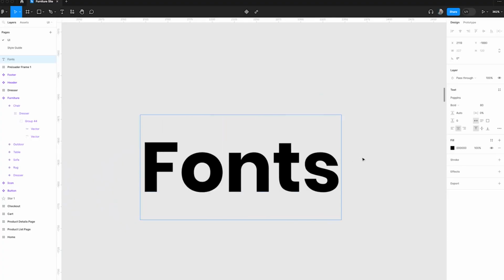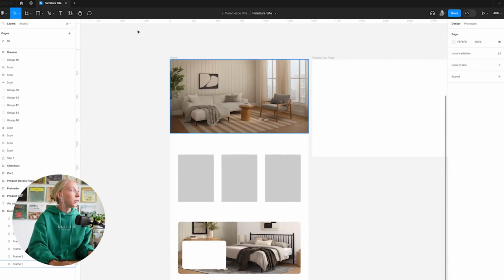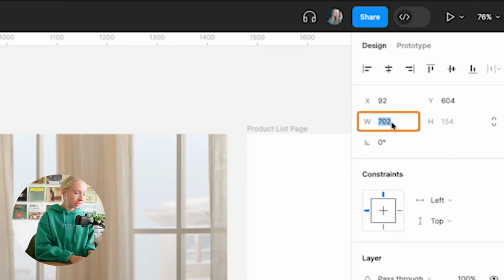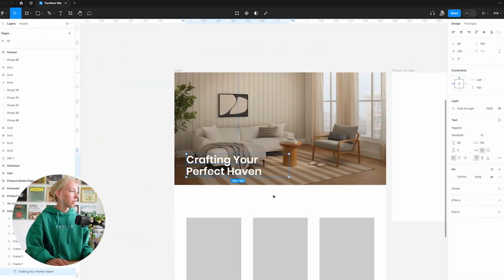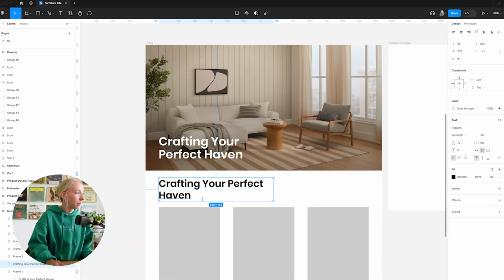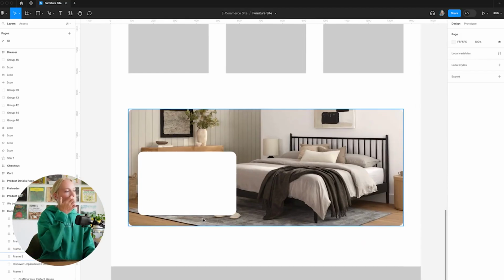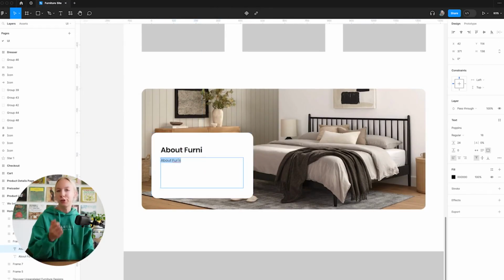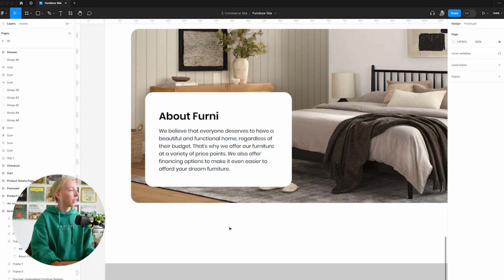8 Working with text adding headlines and copy to our homepage